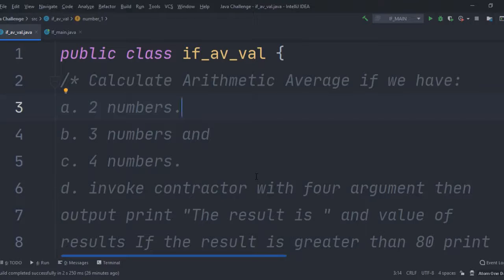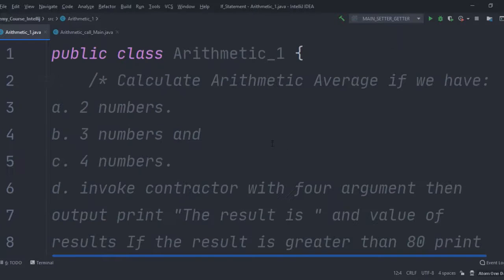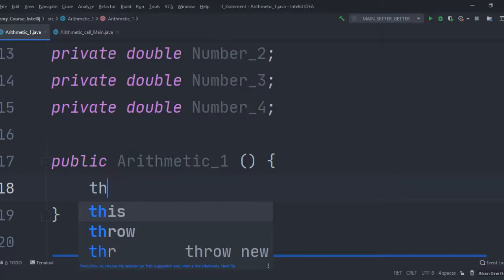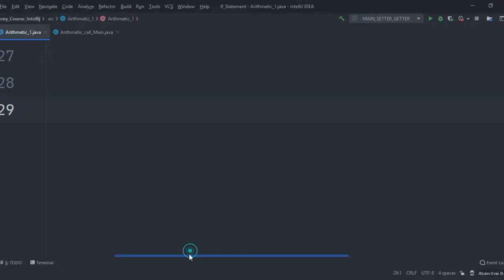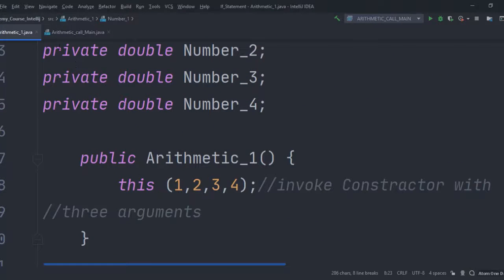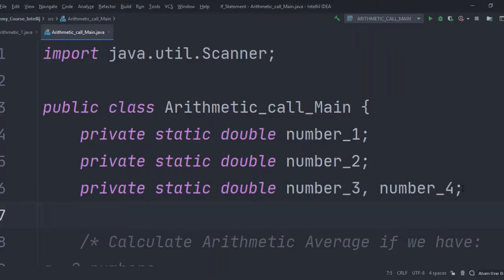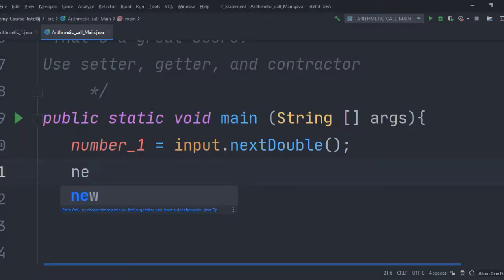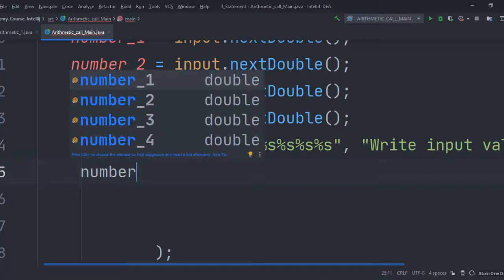Arithmetic Average Constructors 1